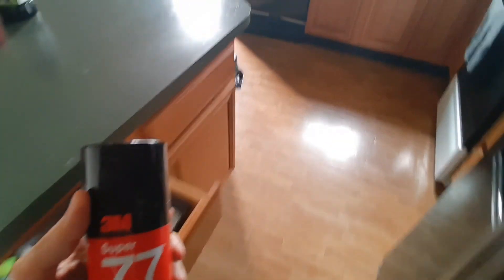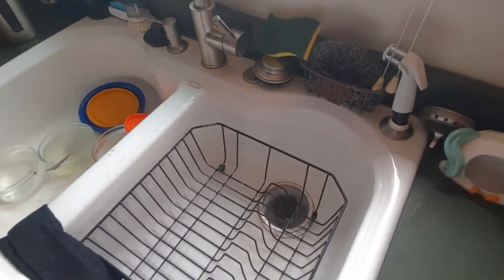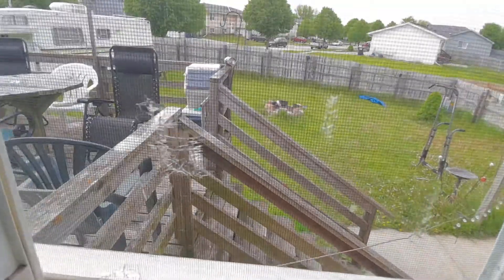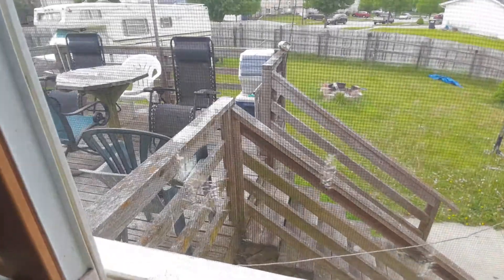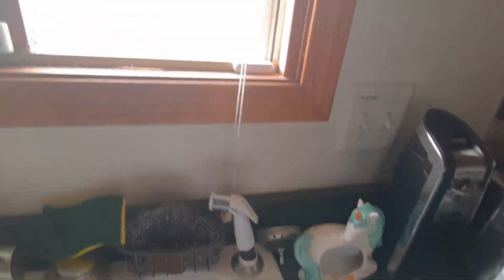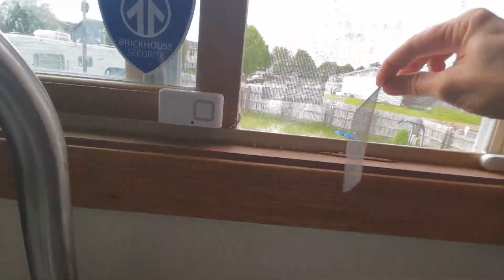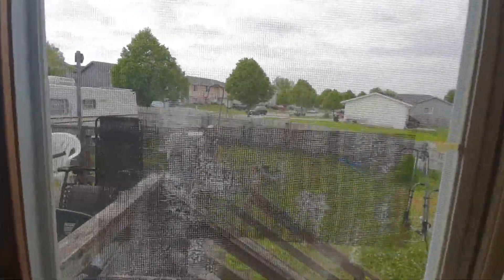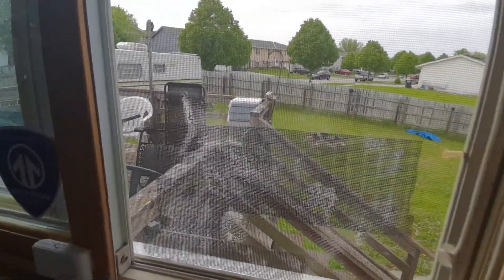Fix or patch window screen or screen door -- cheap and easy.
Easy and cheap way to fix window screen or screen doors with spray adhesive. You could also melt any kind of wax in the microwave and dip your screen pieces in the wax -- just slap them on where you need them while the wax is still liquid.